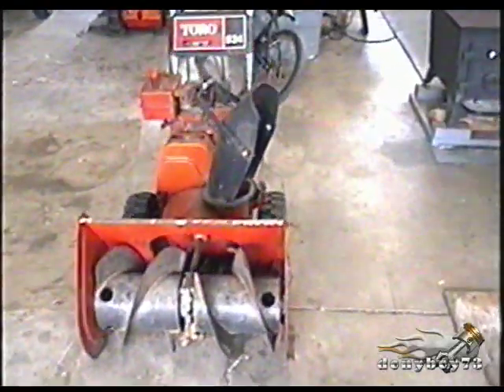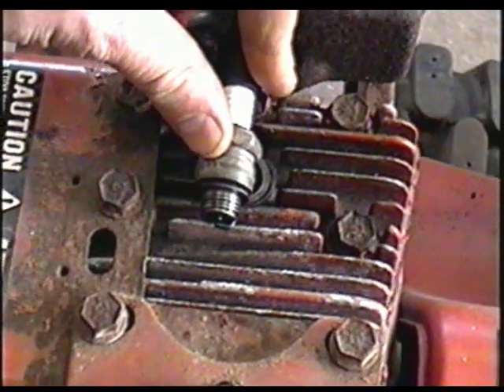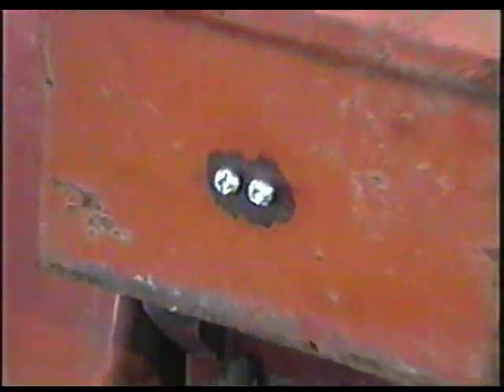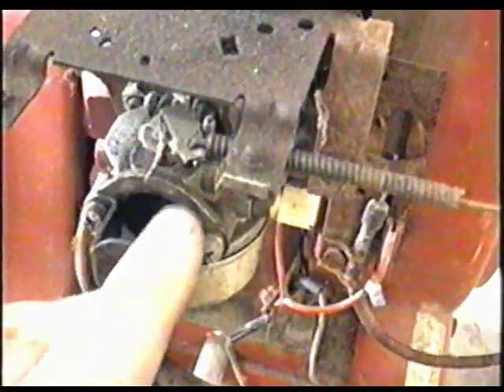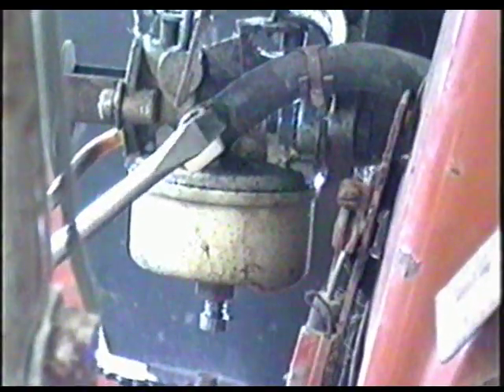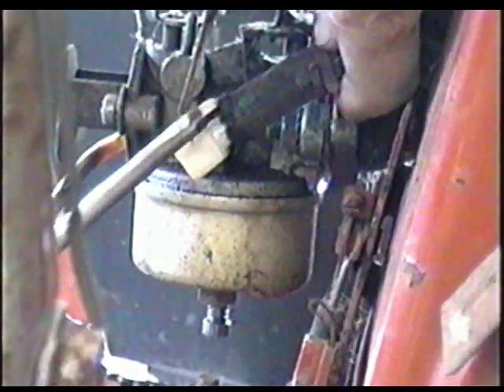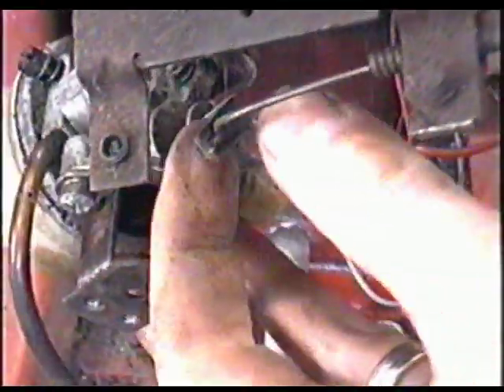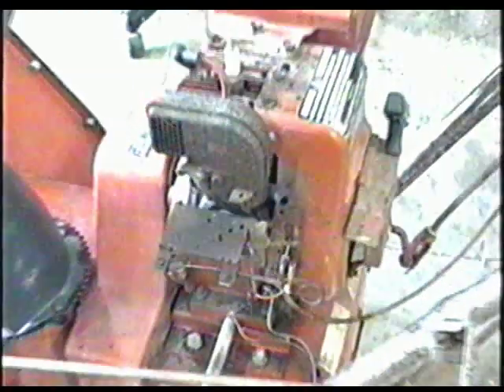HOW TO REBUILD Carburetor on 4-5HP Tecumseh Snowblower Engine Part 1/3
HOW TO REPAIR Carburetor on 4-5HP Tecumseh Engine on Toro Snowblower.